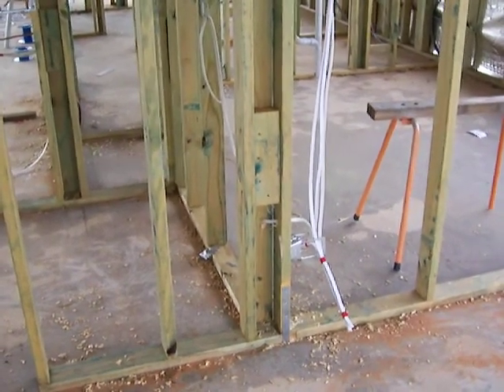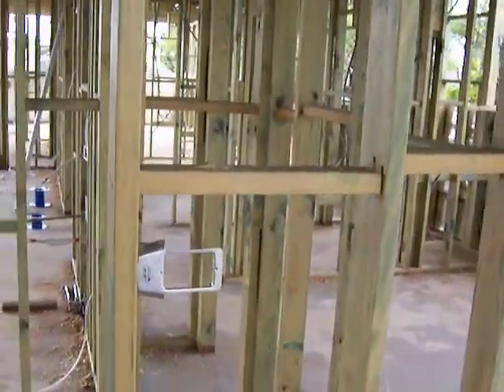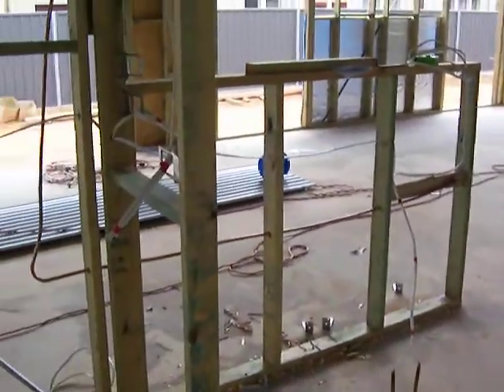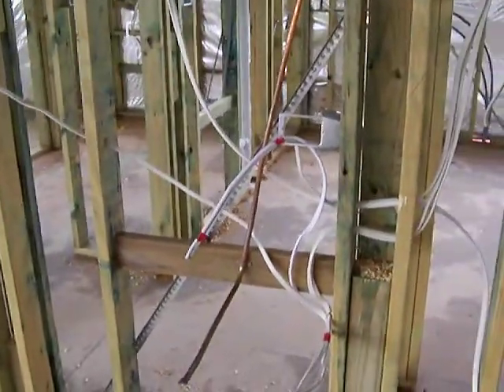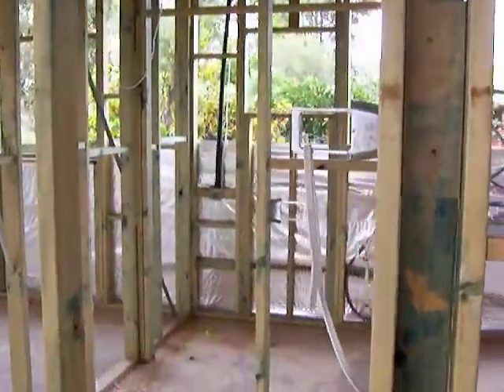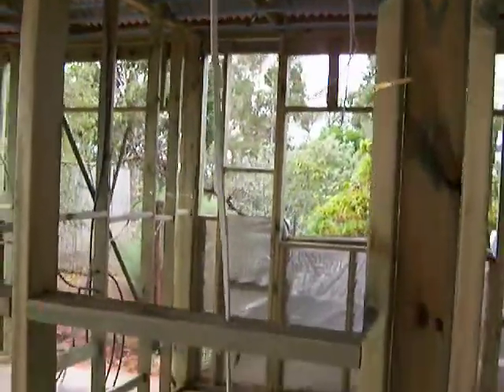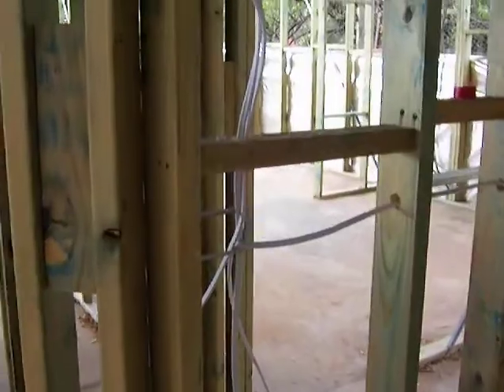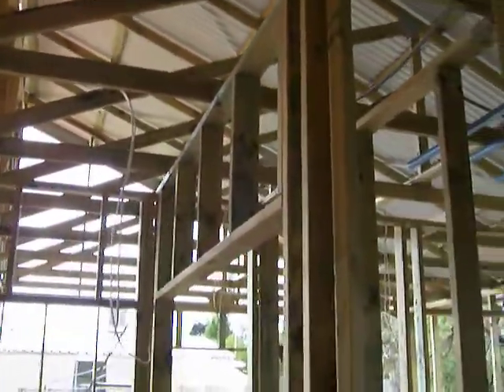Builders Tweed Heads 9 - Wiring of House.mov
Hello and welcome to our ninth video at Builders Tweed Heads. Todays video is having a look at the electrical rough-in. Depending on the electrician, they will also run the phone and data cabling as well as also doing the tv points in a house.

We hope that you enjoy this ninth video from Builders Tweed Heads in our ongoing series of videos that looks at the process of building a house. Should you have any queries make sure you visit our